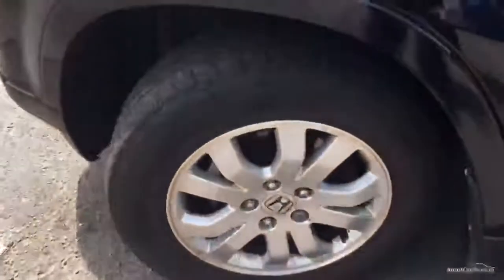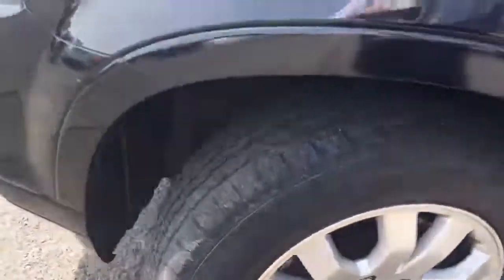HONDA CR-V I-CTDI EXECUTIVE BLACK 2005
2005 HONDA CR-V I-CTDI EXECUTIVE ESTATE DIESEL, in BLACK